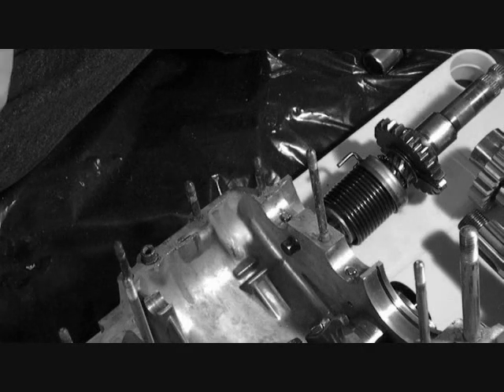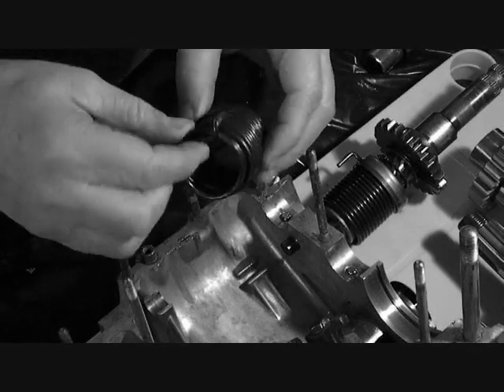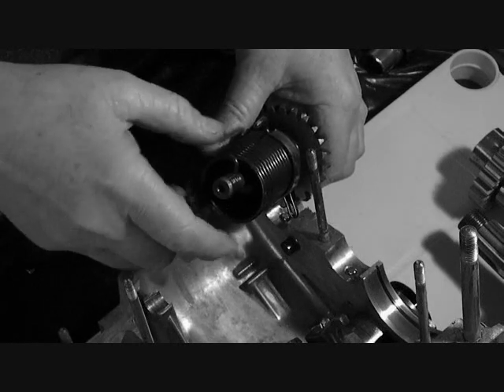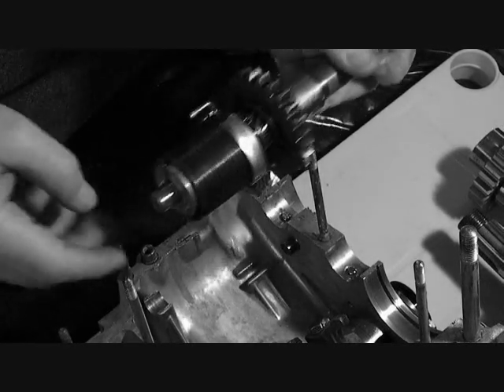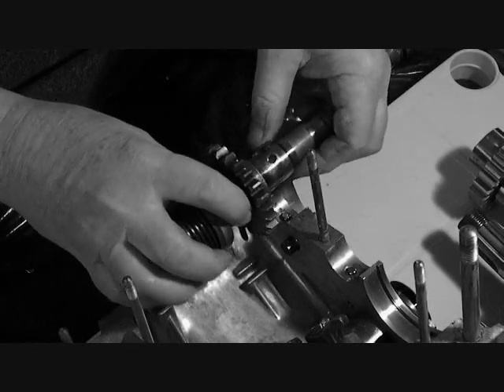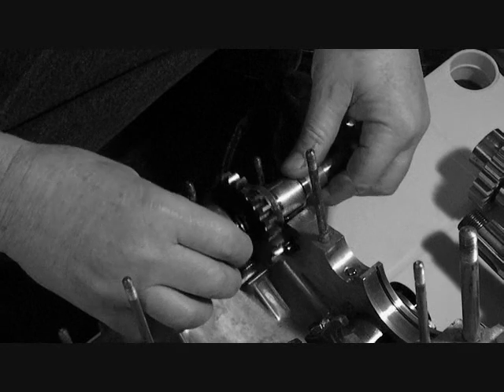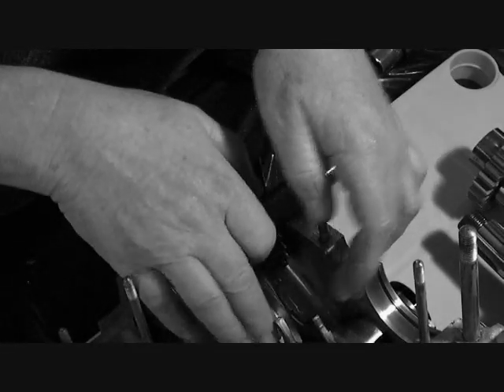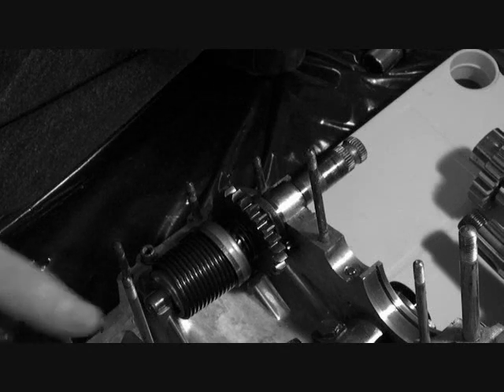"HOW TO" properly install the kickstart mechanism in the Kawasaki H series 2 stroke triple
Incorrect installation is one of the big mistakes that most new triple motor builders make. It's easy, but also easy to get wrong. And the cases have to be split again.

 I finally have Part 2 up on setting the kickstart spring.

And probably the most comprehensive triples resource site in the world

 And no "hate" posts about the Canadian "joke", it's just poking fun at my "Northern" buddies!

Always use a factory manual, use this video at your own discression.